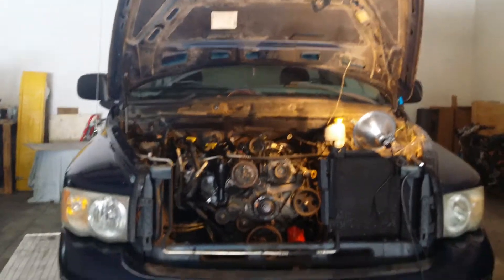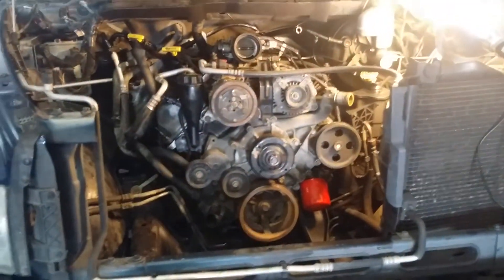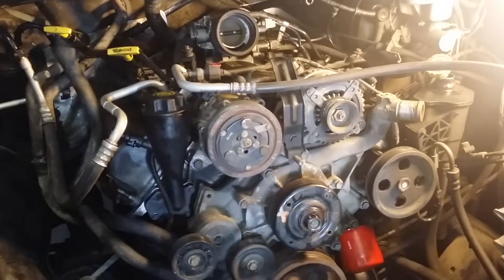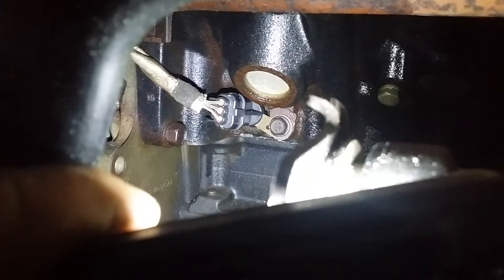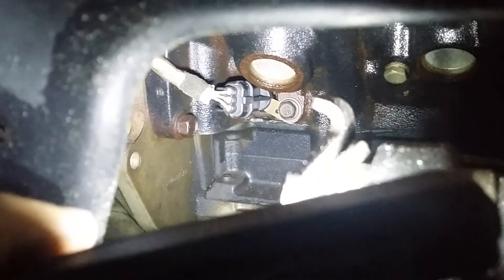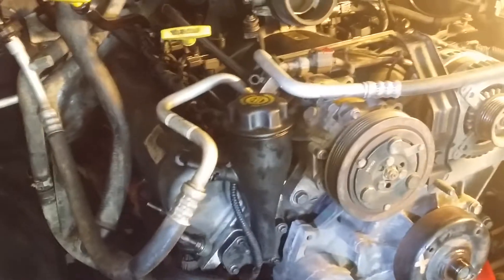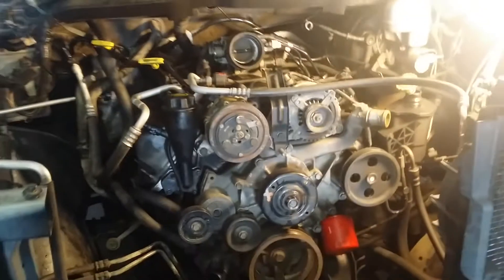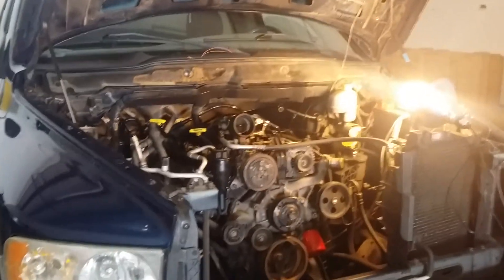Dodge 4.7 engine 16 tooth or 32 tooth tone ring, how to tell the difference.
16 tooth tone ring